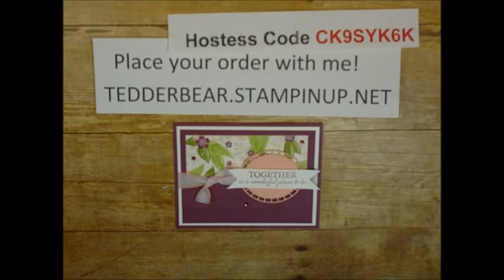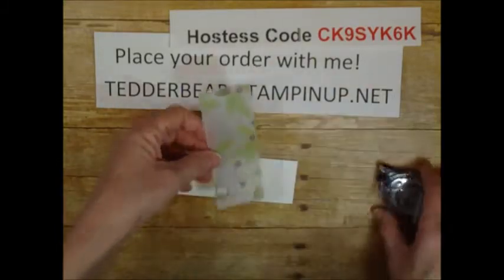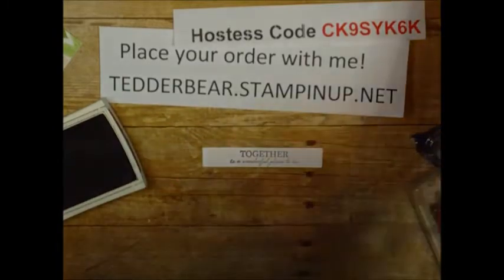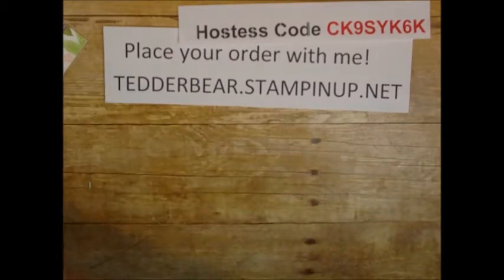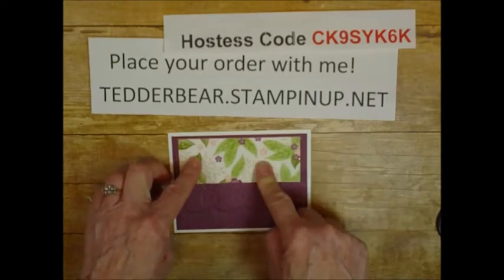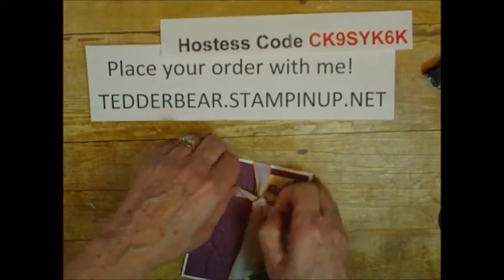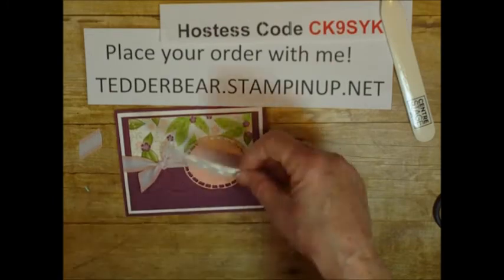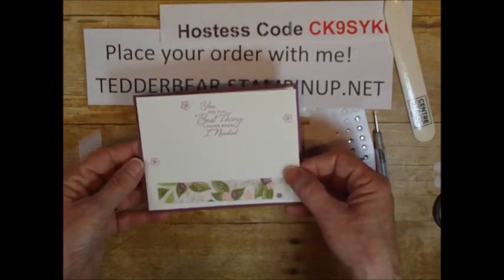Stunning Simple Stamping with Vellum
This is my kind of Simple Stamping!  It still has the WOW that I need, but it is fast and easy!  I LOVE the Vellum from the Floral Romance DSP.